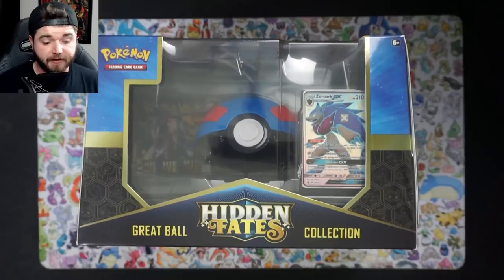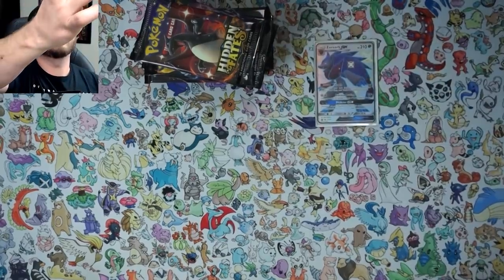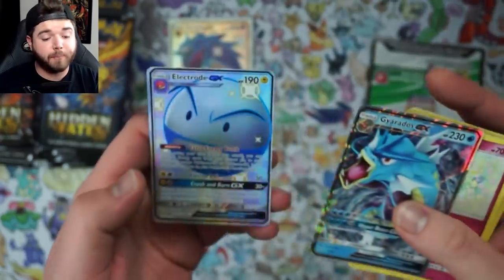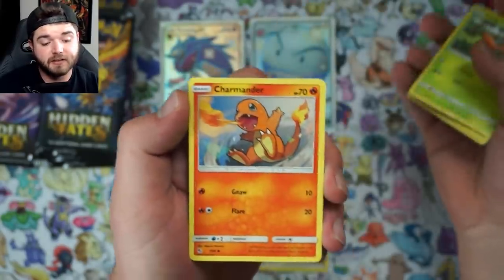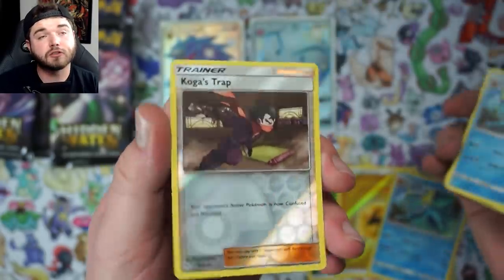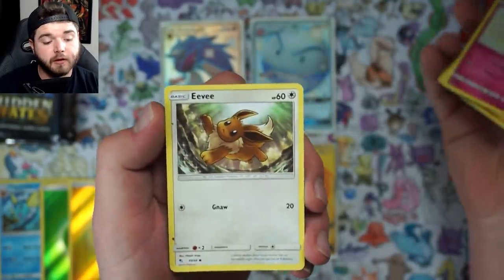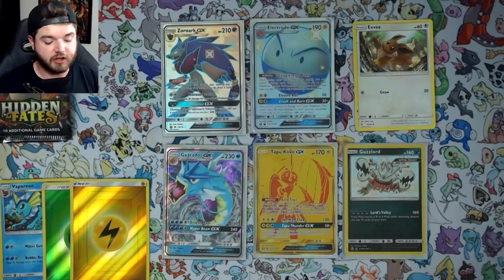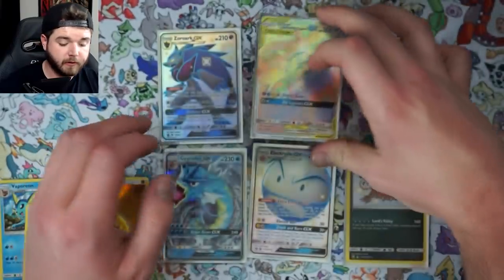The Pulls in This Great Ball Collection Box Were Absolutely CRAZY! - POKEMON HIDDEN FATES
Friends in the Video - Check Them Out!